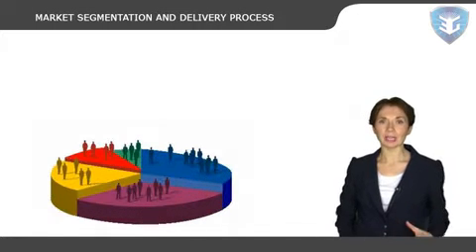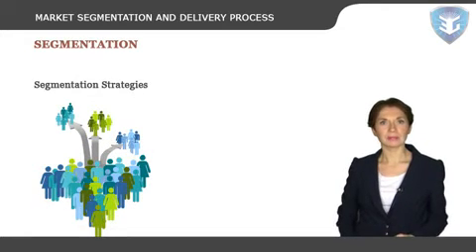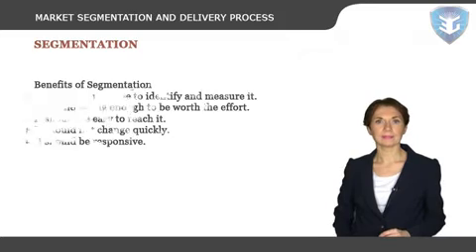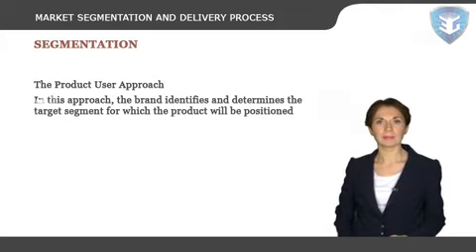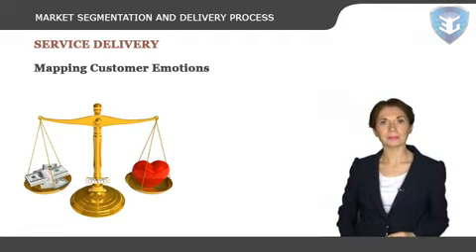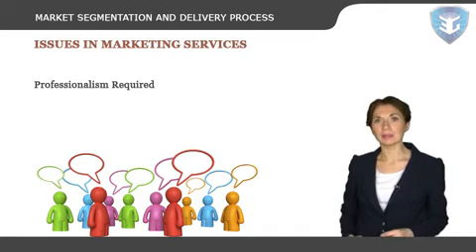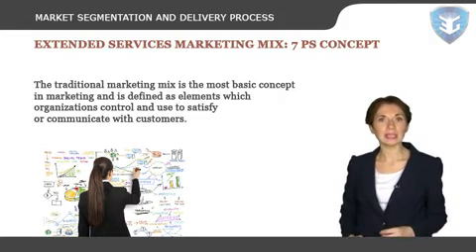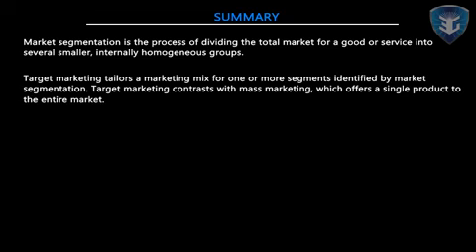MARKET SEGMENTATION AND DELIVERY PROCESS